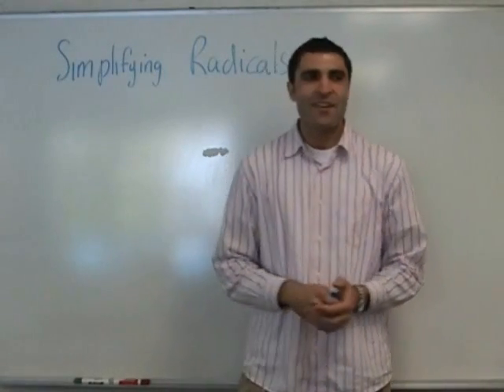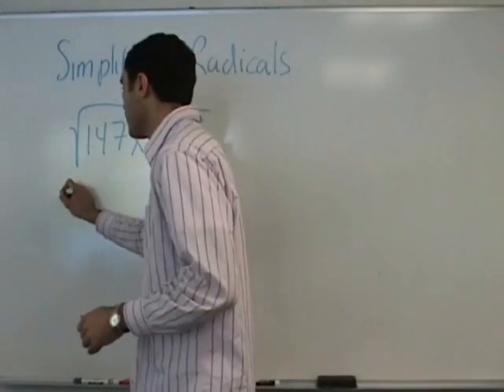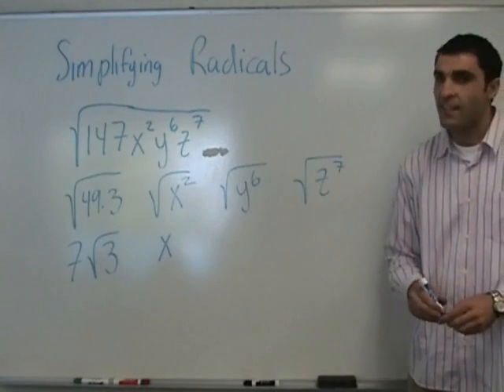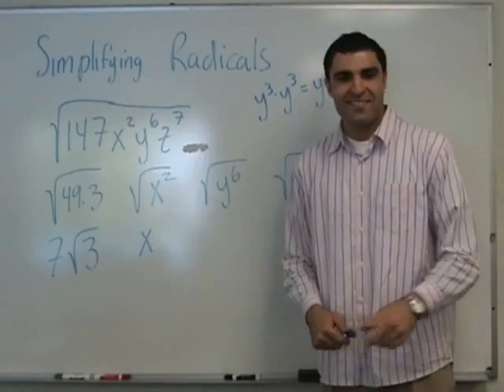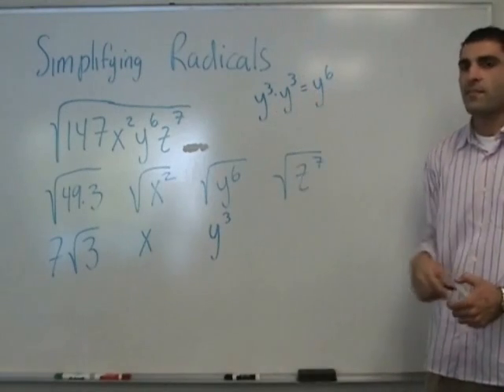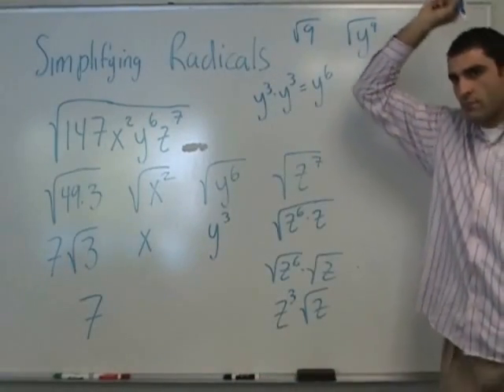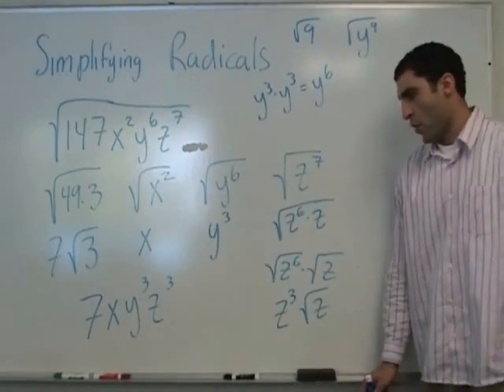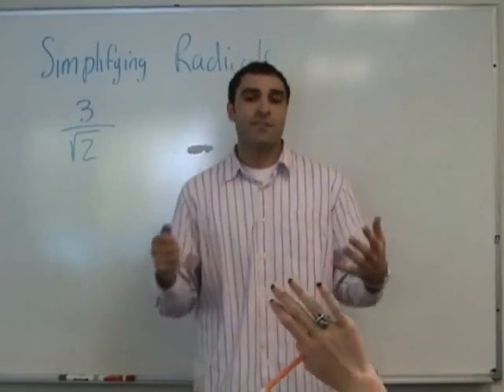Algebra - Simplifying Radicals (part 2)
I want you to find this if you're looking, so, what we're doing is called Simplifying Radicals, or Simplifying Square Roots. Specifically, we cover how to take the square root of variables, as well as how to simplify square roots in the denominator. YAY MATH!